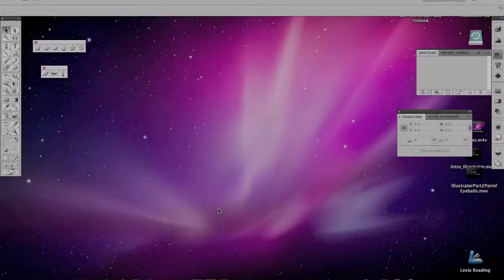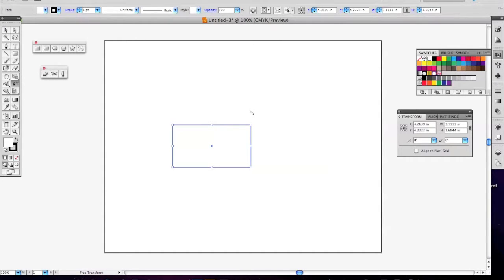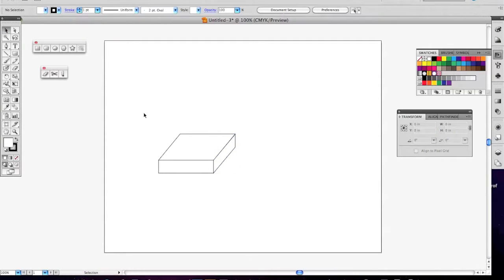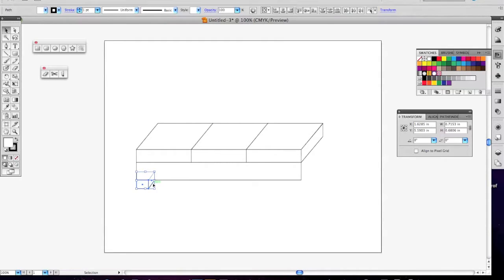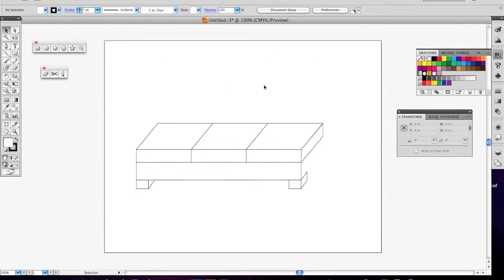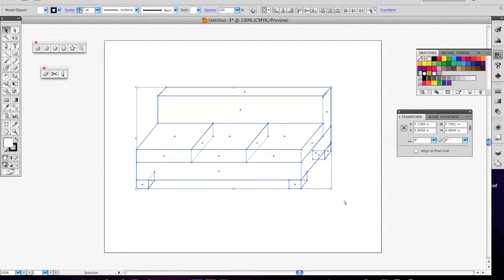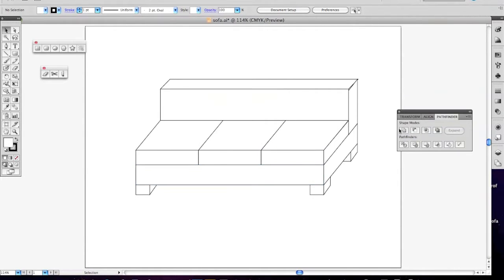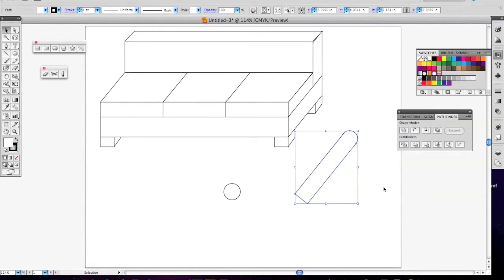Illustrator Lesson2 sofa